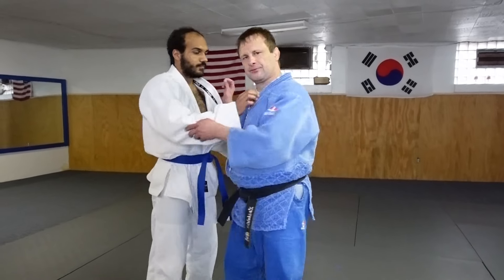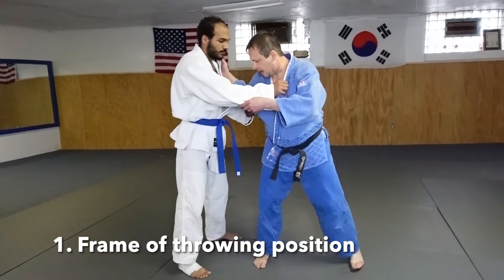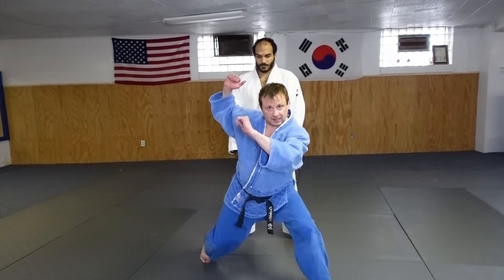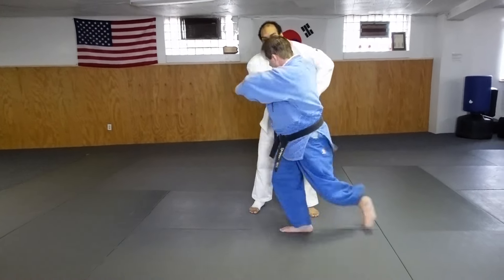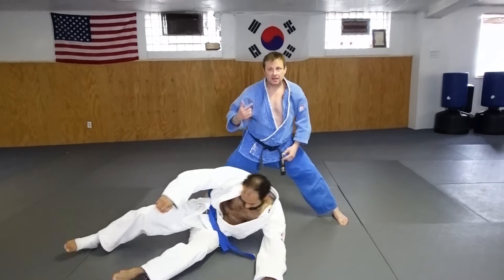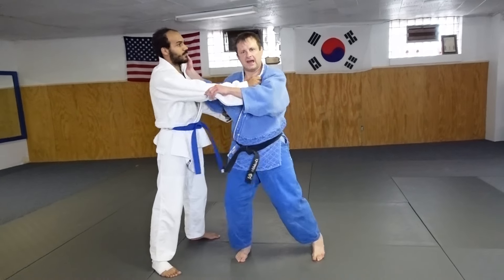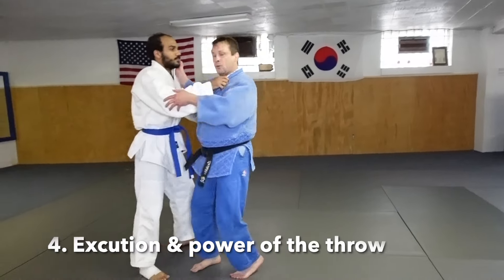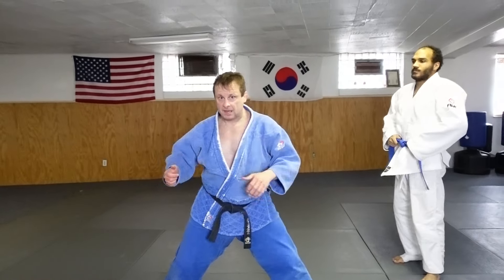4 Hottest Ways to Teach a Judo Throw for 2024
Dadbod Judo Youtube Channel just hit 10K Subscribers...Thank you all for supporting the channel!!!

UC8BRzQJ-QB5cjozkRTAlsmw

🥋This is a judo technique instructed by David Loshelder. Dave was a former #1 ranked Judo player in USA in his respective weight class in the 1990s and the author of three books. 🥋

✔️ The MindCoach System: A Scientifically Proven 7-Step Process To Unlock Your Peak Potential (paperback, audio, Kindle versions)

Judo is not only a martial art but also a popular competitive sport. Judo matches take place on a mat and involve throwing an opponent onto their back, pinning them for a designated time, or submitting them through joint locks or strangles. Matches are scored based on the control, force, and execution of techniques. Judo's worldwide popularity led to its inclusion in the Olympic Games, where it has been a competitive event since 1964.